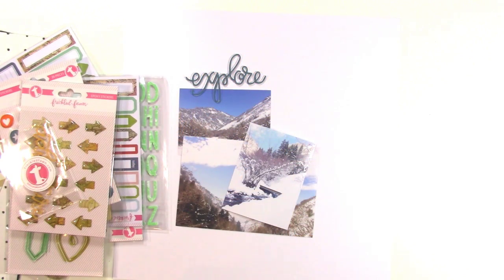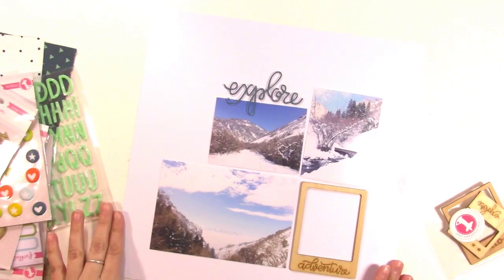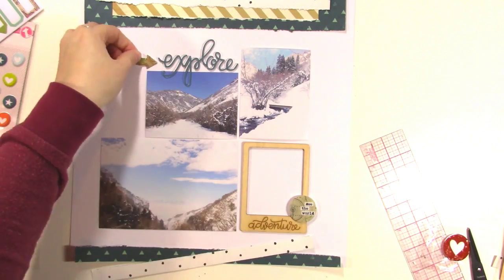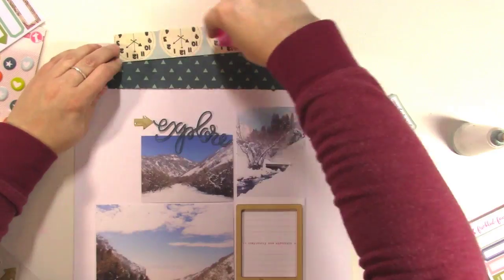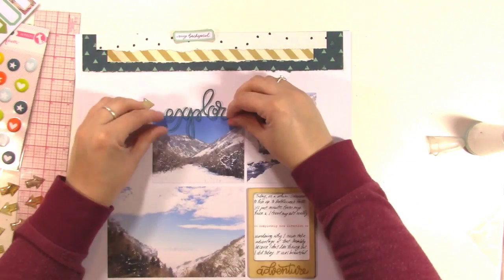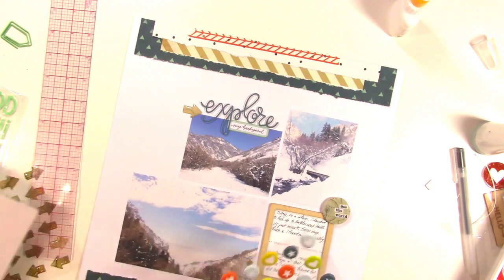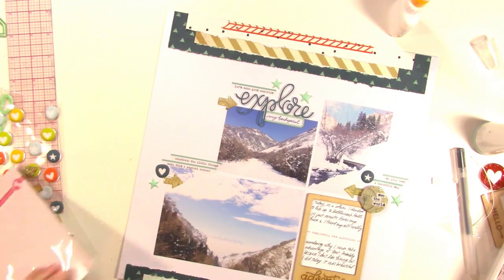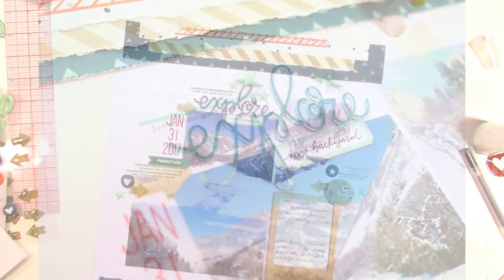Freckled Fawn: Explore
You can find all of these awesome Freckled Fawn products

• Moma Muji Gel Ink Ball Point Pen, 0.38-mm, Black, 10 Pcs  ——